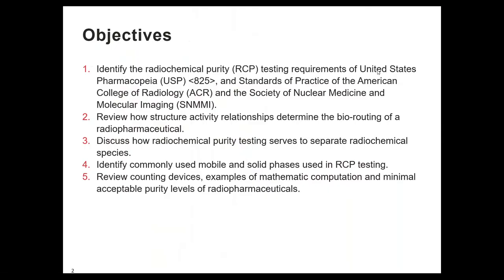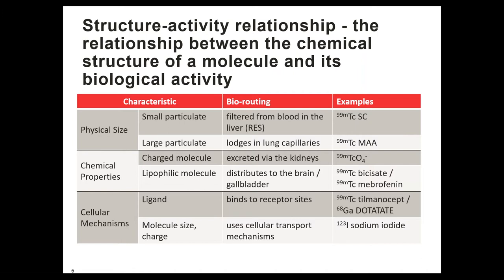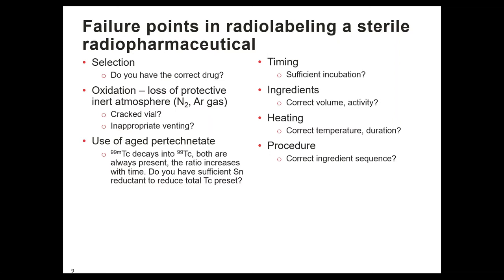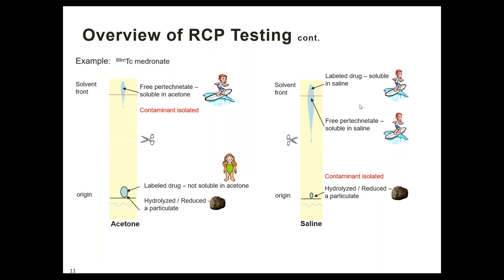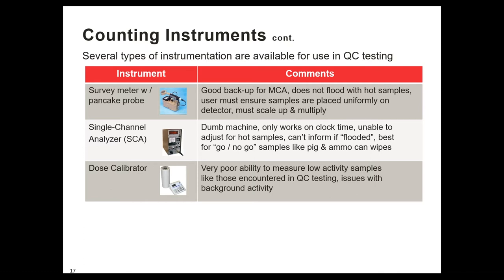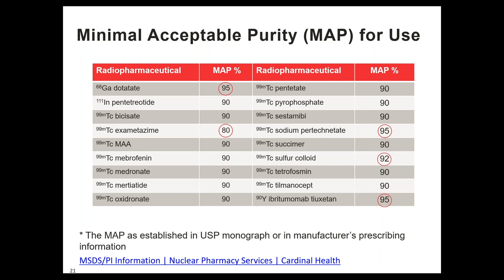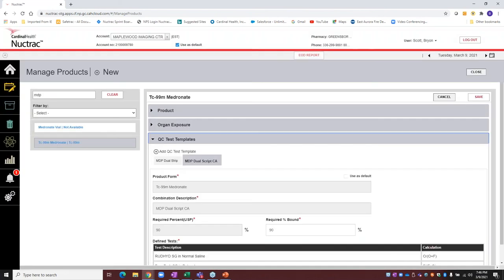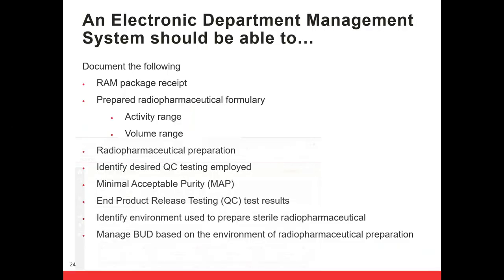Radiochemical Purity Testing and USP 825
Review general concepts and practical applications of performing radiopharmaceutical quality control testing in your nuclear medicine department.